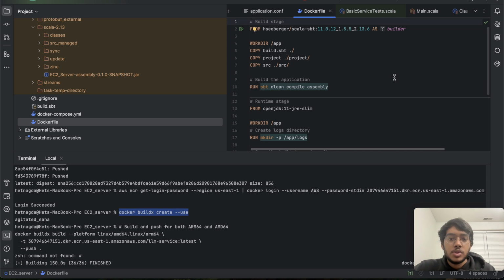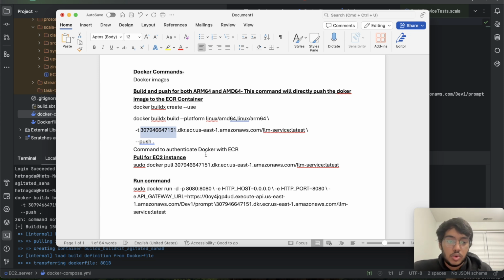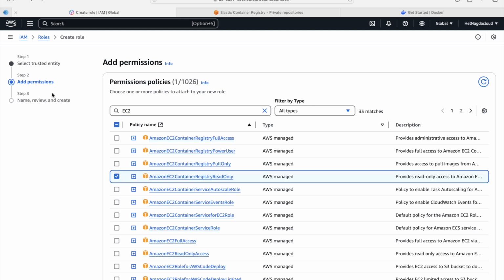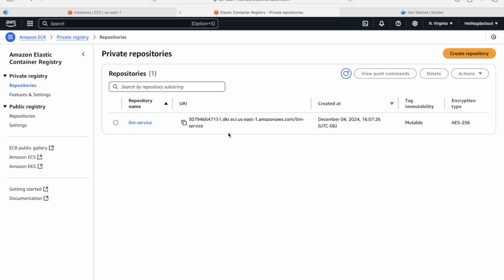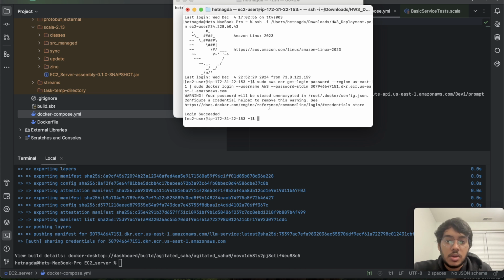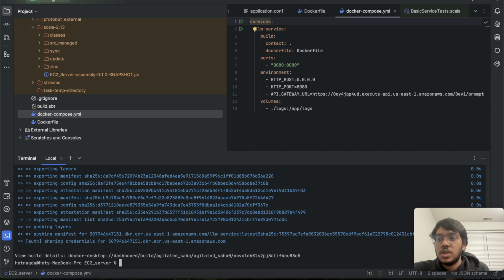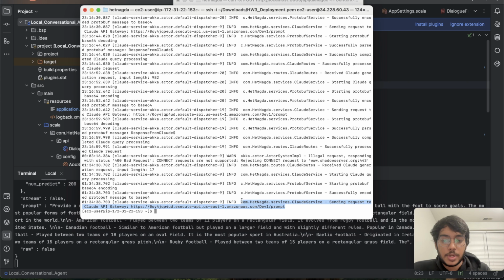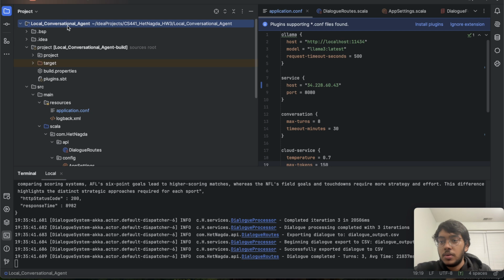Deploying AKKAHttp server on AWS EC2 using Docker